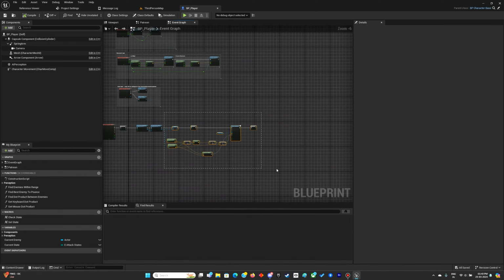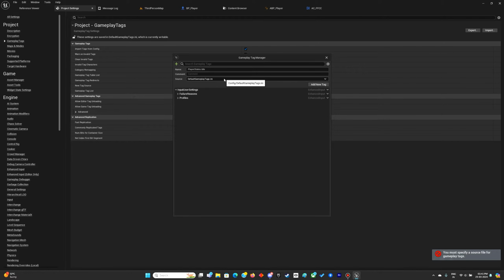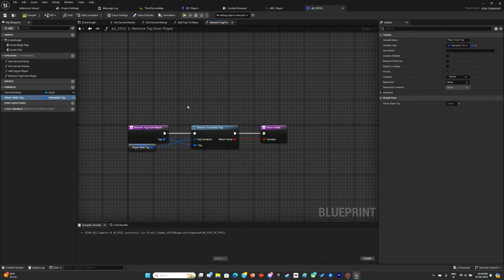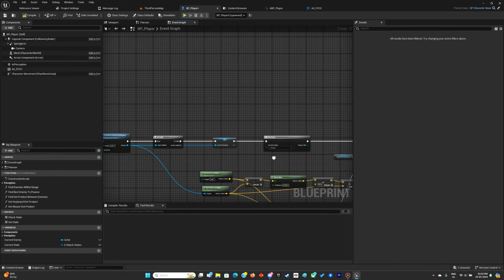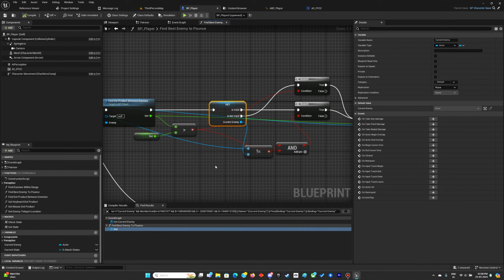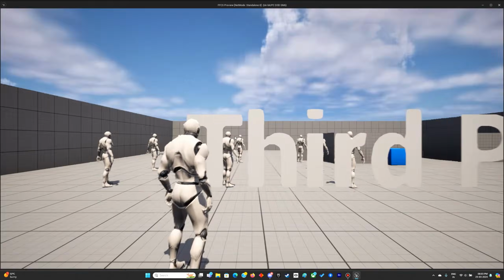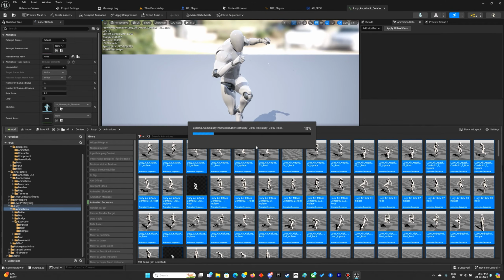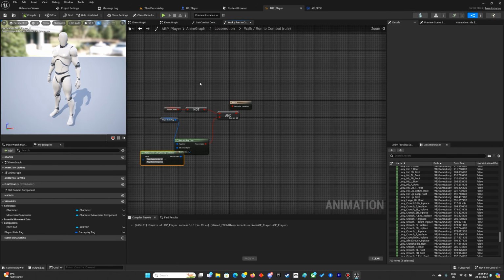Unreal Engine 5 || Free-Flow Combat System Series|| Part-3 || Making Freeflow Combat Component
Hello everyone, I am finally starting with the free-flow combat system series from games like Batman Arkham Series and Middle Earth Series!
In this lecture, we will make an actor component for our free-flow system that we can directly use on any character class.